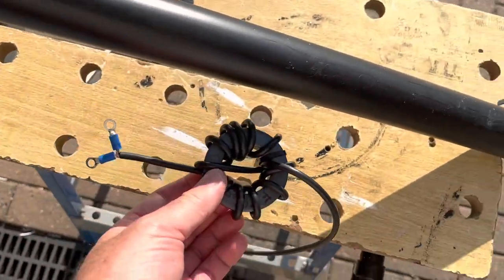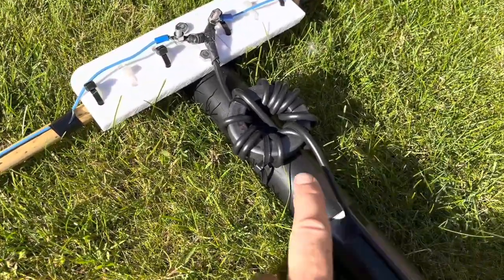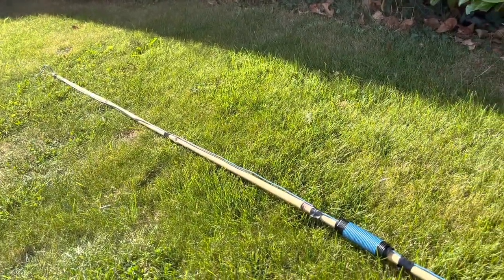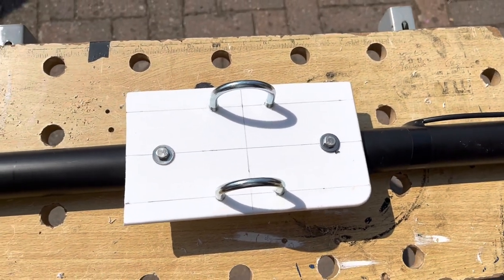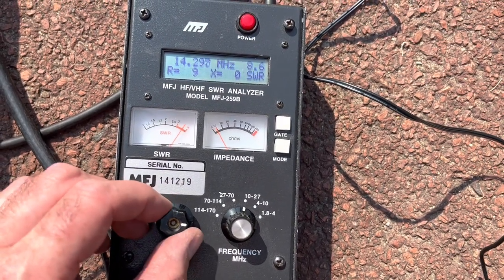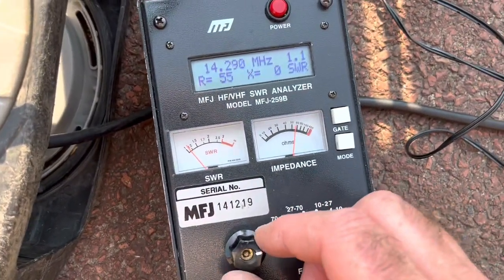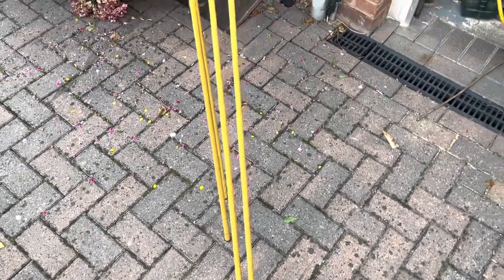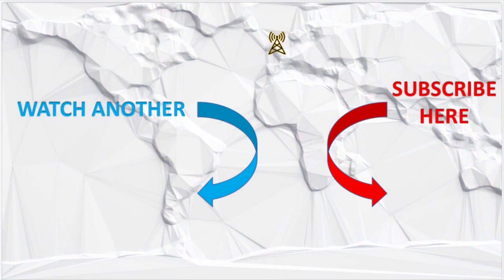20M Mini-Beam DIY Project - Part 2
The second in a series of videos where I build a 20m Mini-Beam based on the design of Gary KJ5VW. I was put onto this design by two local amateurs Lenny and Fred, so my thanks to them both!

In this second video I complete the build and begin the tuning process. There’s also a change to the build method. I'm trying to produce this at minimal cost, so hopefully it is something that anyone can have a go at. I do hit some snags though along the way...

Thanks.

Ian.